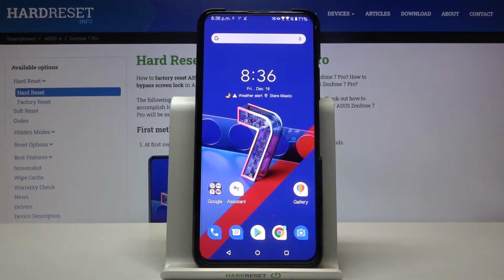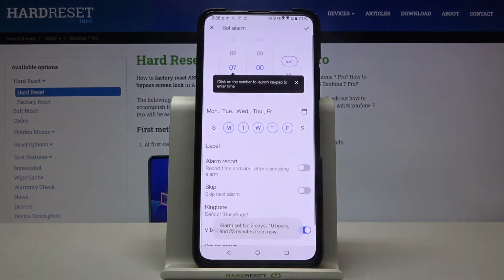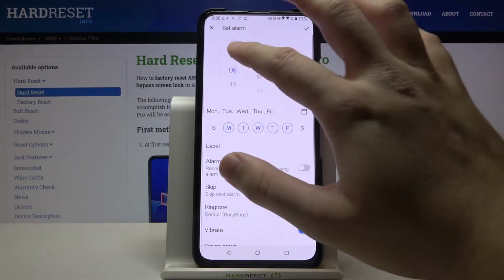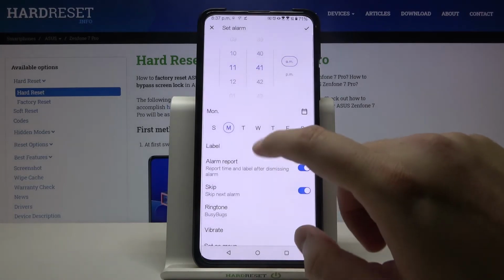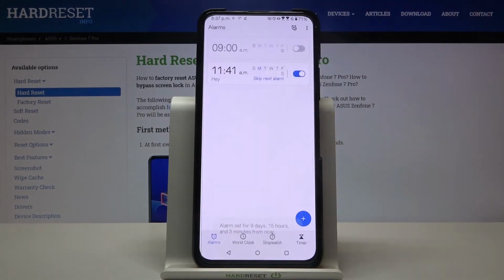How to Set Up an Alarm Clock in ASUS Zenfone 7 Pro - Access Alarm Clock Options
Today, we would like to show you how you can Set Up an Alarm Clock on the Asus Zenfone 7 Pro! Choosing an hour in which you want to wake up is one thing, adjusting your Alarm Clock to personal needs in the other. That's why, we’ll show you how to pick the days of the week, change the volume of your alam, and even pick the sound of it. So, if you want to Add and Personalize, you Alarm, then just stay with us and let’s begin!